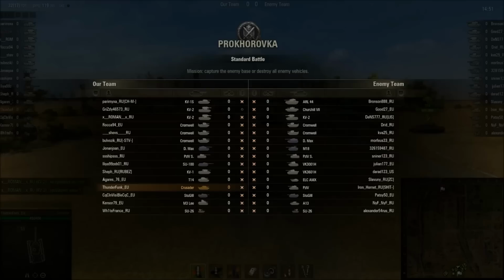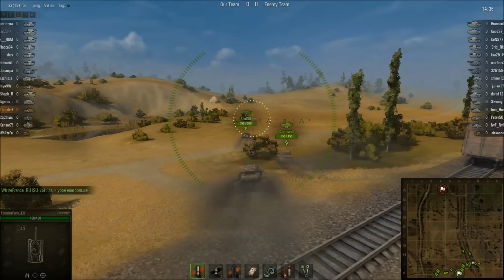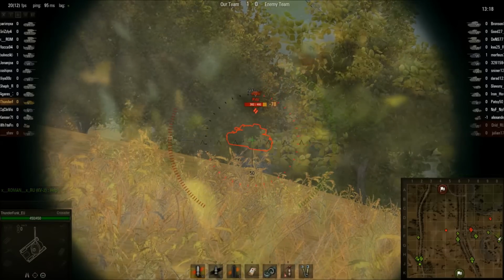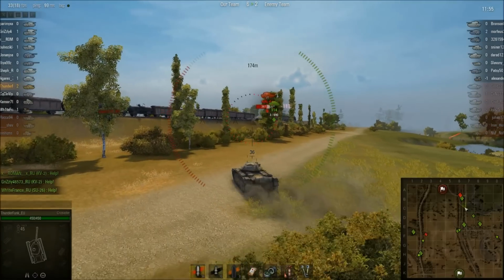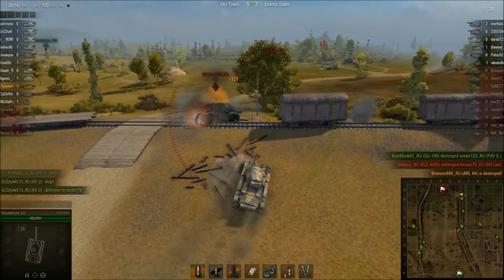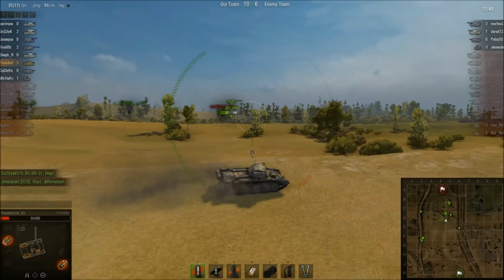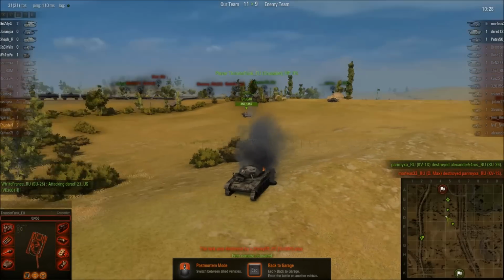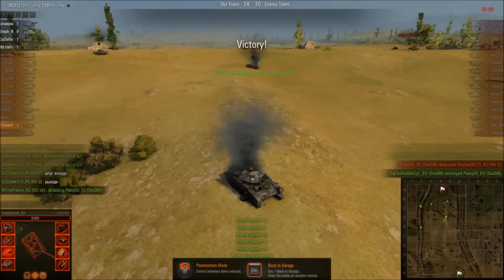World of Tanks 8.1 British Tank Preview - Crusader